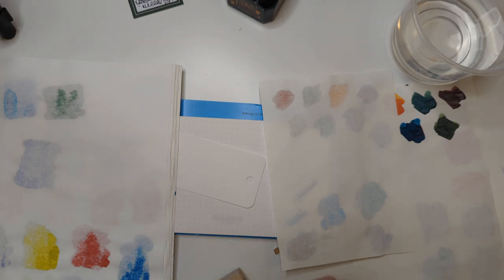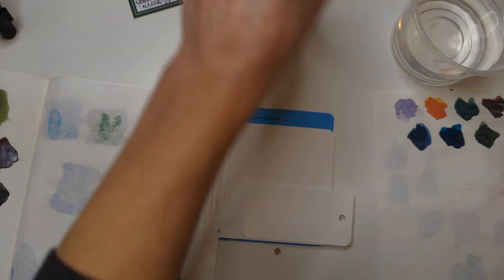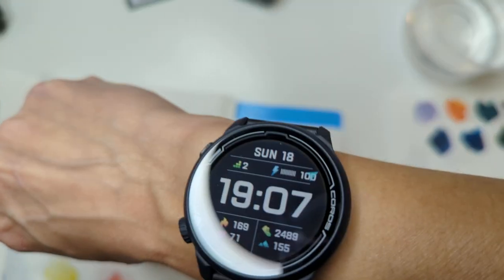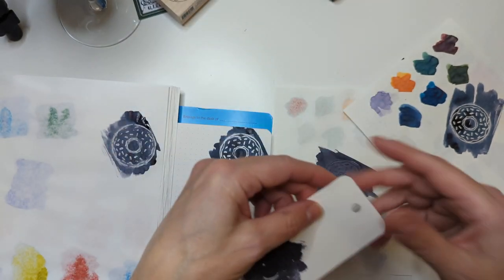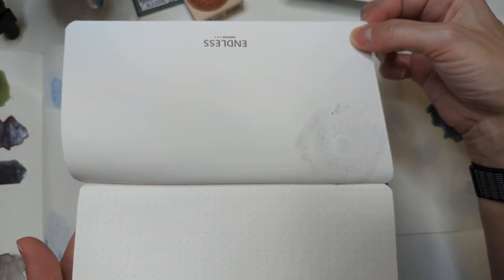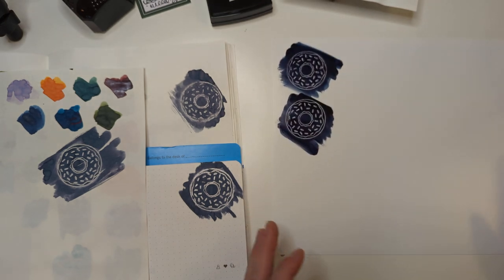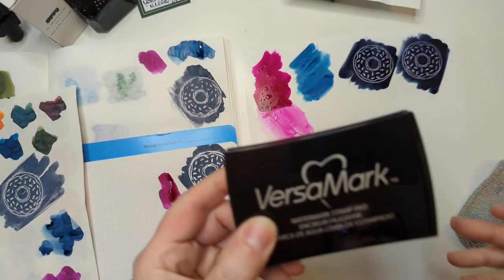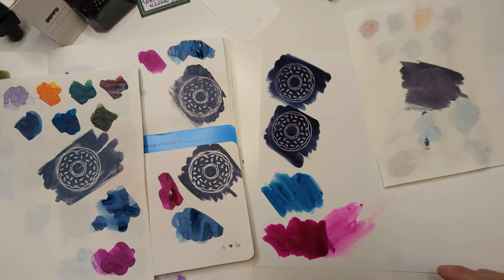DIY Hidden Image Swatch Card Experiment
So... those Wearingeul swatch cards with the hidden image got me excited and I wondered if I could make my own. Here we are! I hope I don't fall down the rabbit hole of carving my own stamps. I did just have a great idea of a stamp that maybe I can find online somewhere...

Supplies: Versamark stamp pad, stamp, coated paper